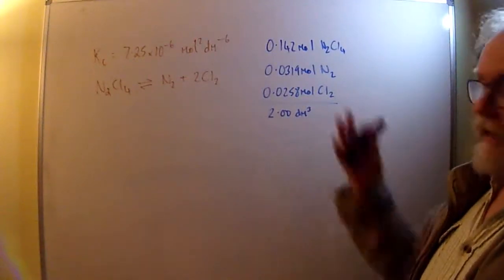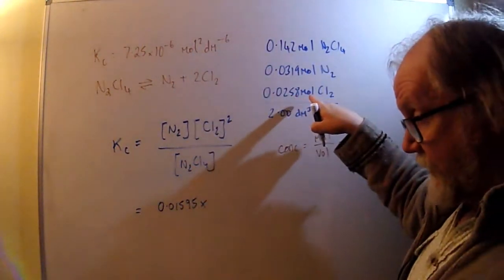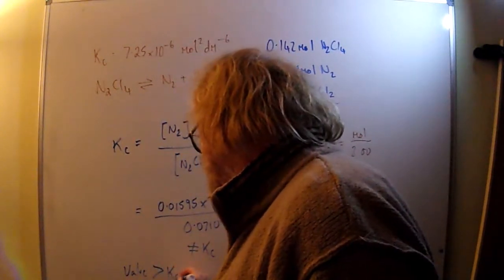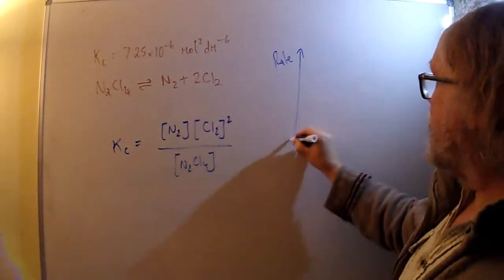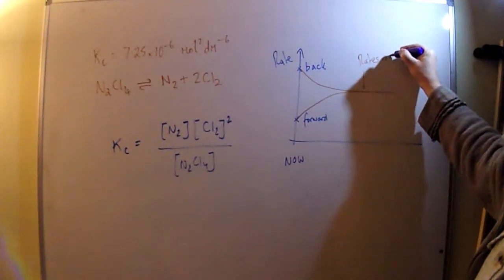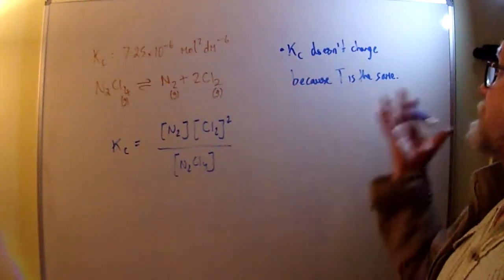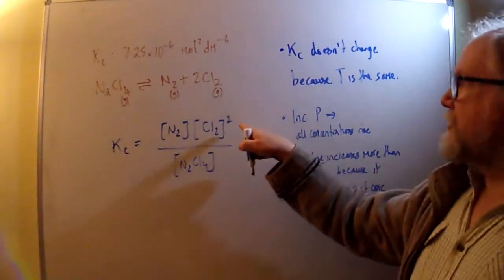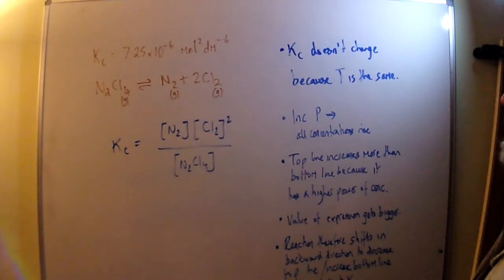January Exam Q8